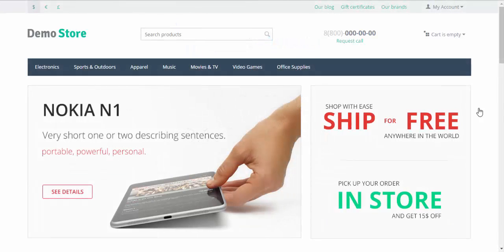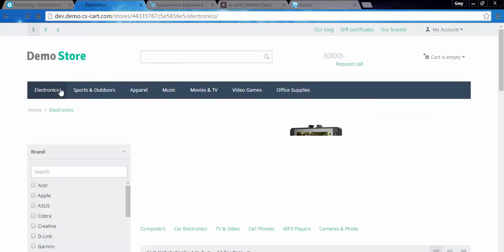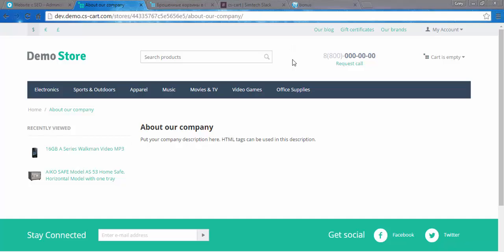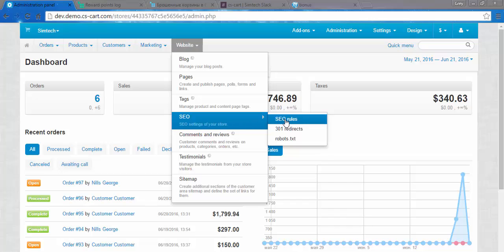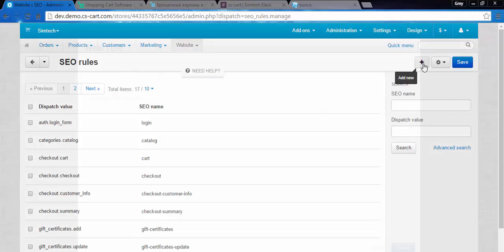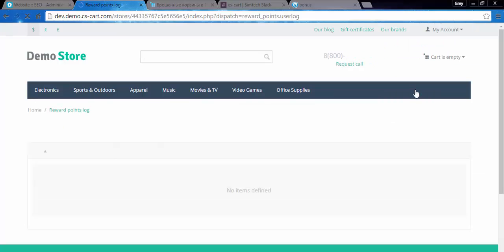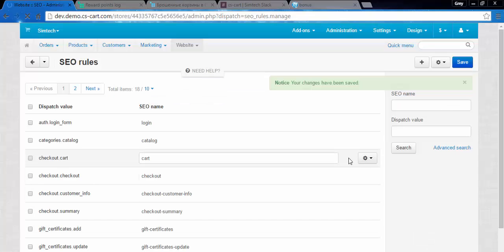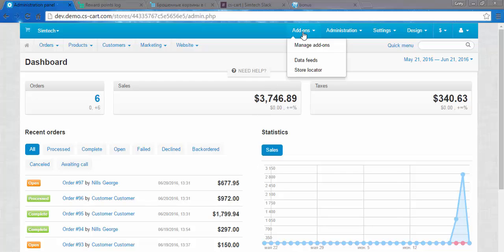CS-Cart Tutorials. Ecommerce Marketing - SEO Rules in an Online Store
In CS-Cart shopping cart software SEO rules create SEO names for system pages such as log in page, checkout page, etc.